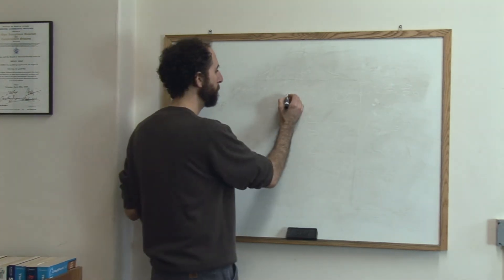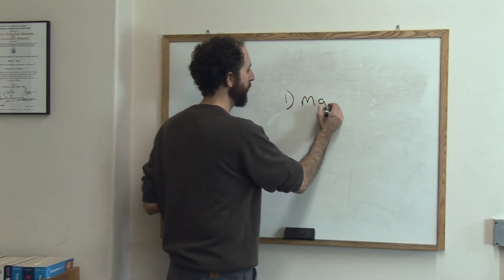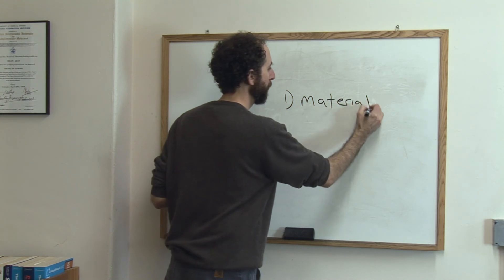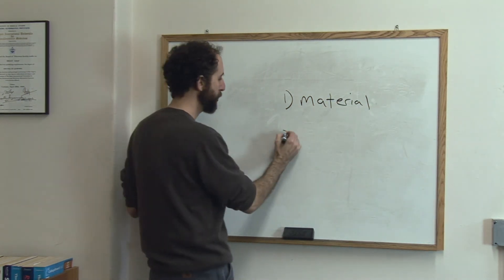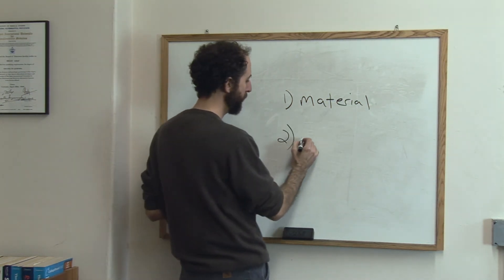Math Lessons & Study Tips : How to Study for a Test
When studying for a test, it helps to know the teacher and how they are going to use review to prepare for a test. Discover how to practice problems when preparing for a test with help from a tutor in this free video on math lessons and study tips.